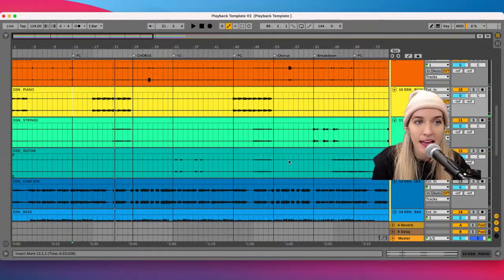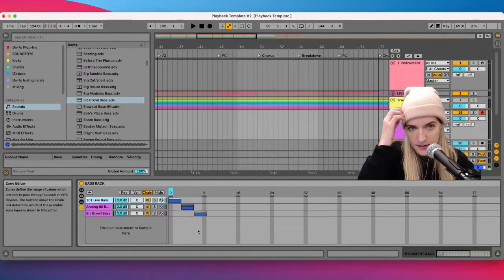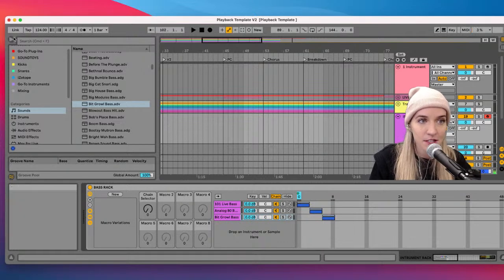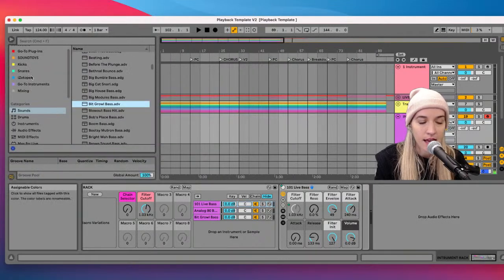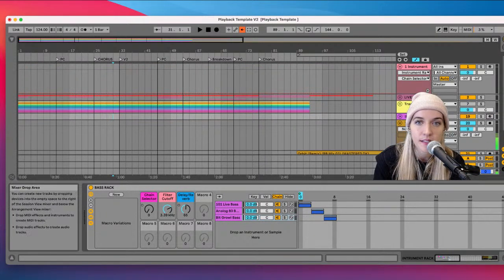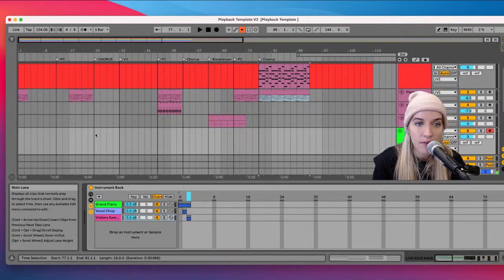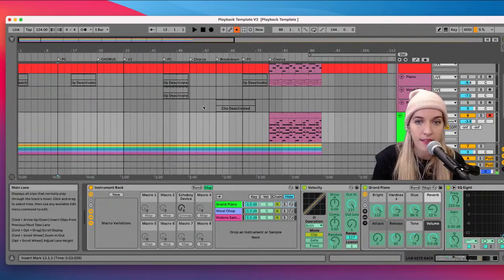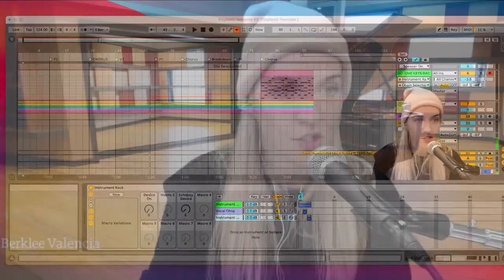Exploring Ableton Live's Chain Selector | Off The Charts with Merrily James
Join singer & producer, Merrily James, as she explores pop trends and shares insights on her signing, recording, and production process.

343 Labs is one of the world’s leading Ableton-Certified music production communities, with courses in New York, Berlin, and Online.